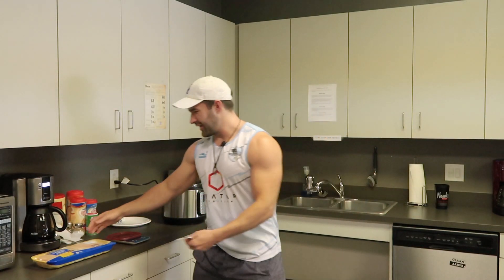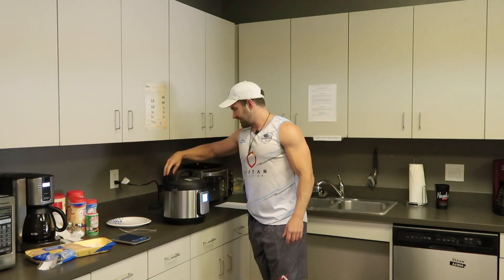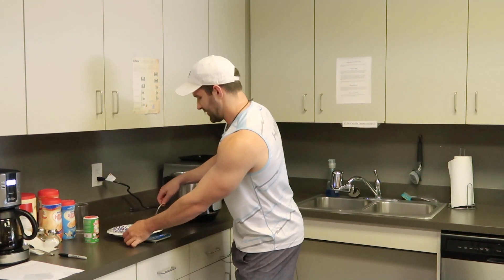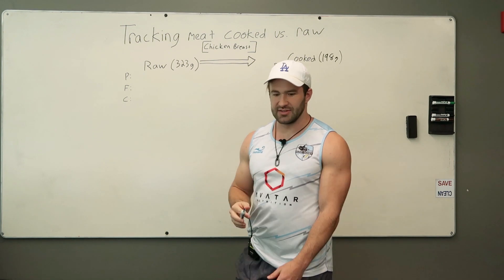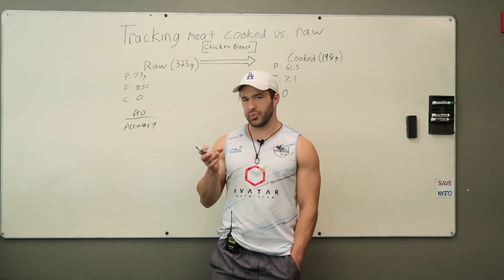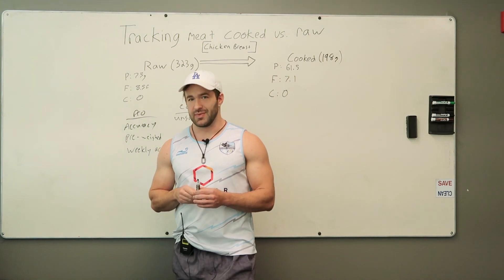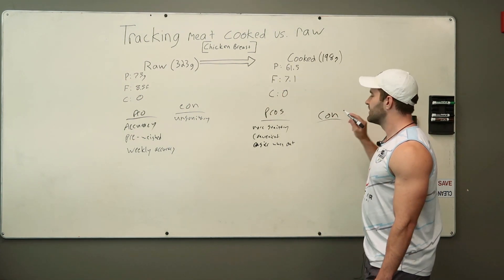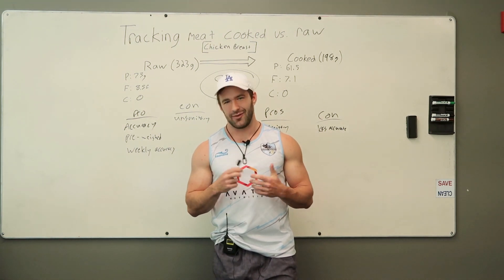Should I Weigh My Meat Cooked or Raw? | Which Macros Are Correct?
We get a lot of questions about how to properly track meat when tracking macros. The weight of something like chicken is totally different if the chicken is raw vs. cooked. So which is correct? Should you weigh food raw or cooked? This video will explore this topic through another kitchen cooking session with Mark.

Learn how to track macros and master your own nutrition

Avatar nutrition is a digital nutrition coaching service. To see if Avatar is right for you, go